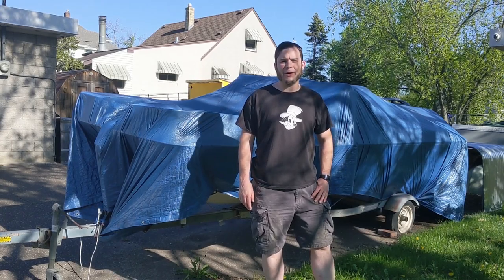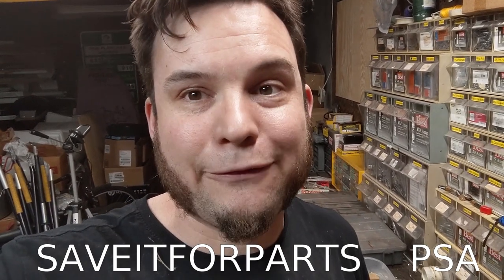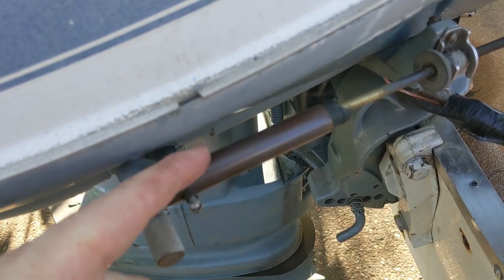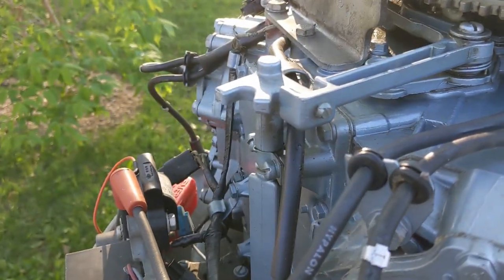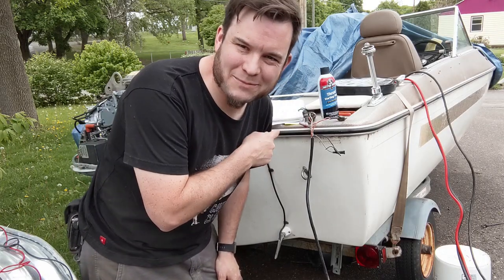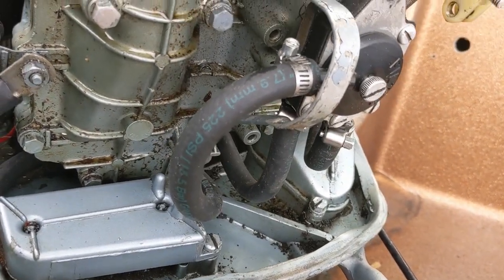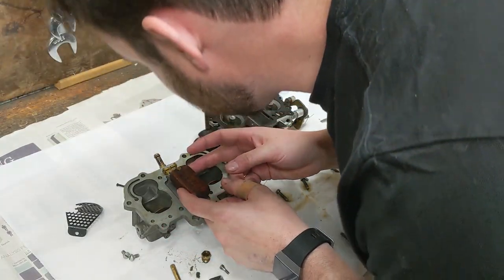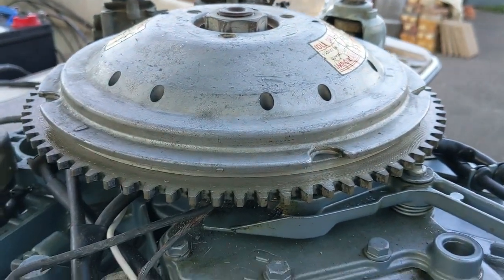Refurbishing A Free Speedboat - Part 1 - Checking the Engine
Part One of what will likely be several installments on rebuilding a free 1970s Tri-Hull boat. This thing has *most* of it's bits there, they just aren't in very good condition. In this episode I'm mostly doing engine repairs. Future installments will included further engine work, dealing with rotted hull areas, redoing the interior, electrical work, and maybe some unique customization. These old 1960s-1970s boats are often available for free on local classified websites, so I figured I'd take a shot at making one useable again! It won't be pretty but it should float when I'm finished!